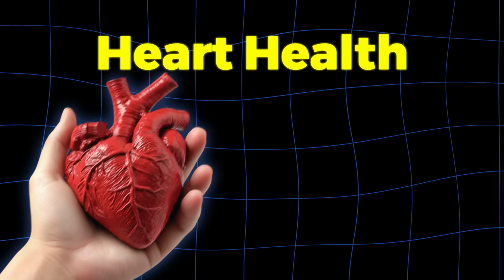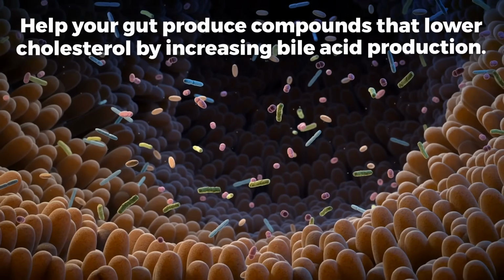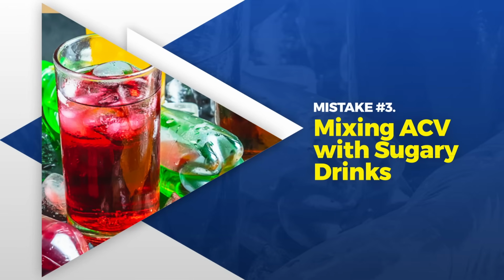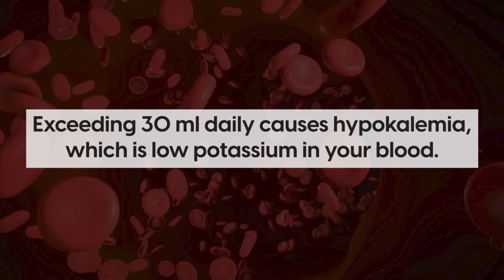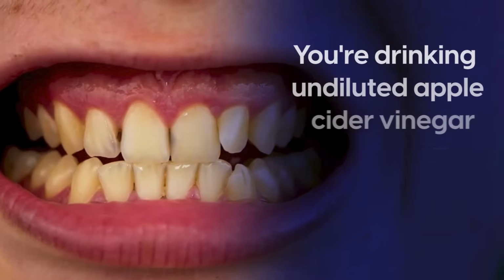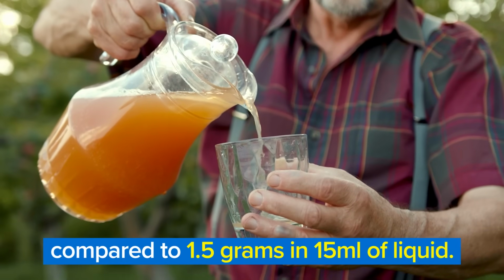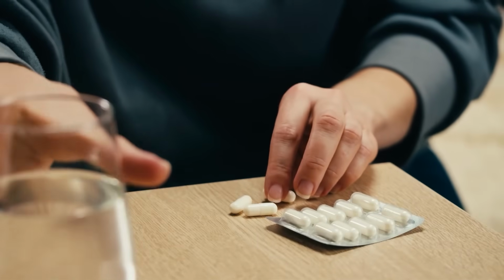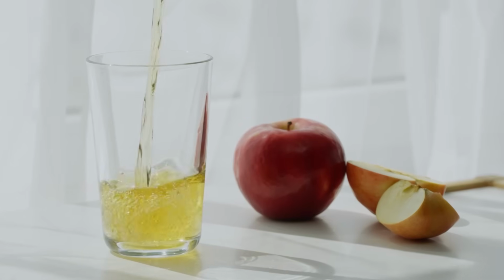9 Mistakes You Should Stop Making With Apple Cider Vinegar—Heart Risk Explained!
Apple cider vinegar can be a heart-health hero — but only if you use it the right way.

✅ It’s packed with benefits: better digestion, more energy, and yes — support for your heart.
❌ But most people use it wrong… and never see the results they’re hoping for.

Maybe you're taking it every morning and still wondering why nothing’s improving.
The truth? You might be making one of 9 common mistakes that block its full potential.

In this video, I’ll break down the most common ACV slip-ups — and how to fix them.
Once you make these simple tweaks, you’ll start noticing the difference:
❤️ Healthier heart
⚡ More energy
💪 And a better feeling overall.